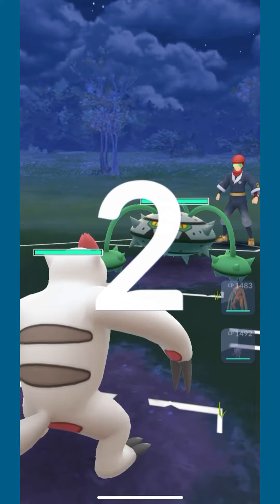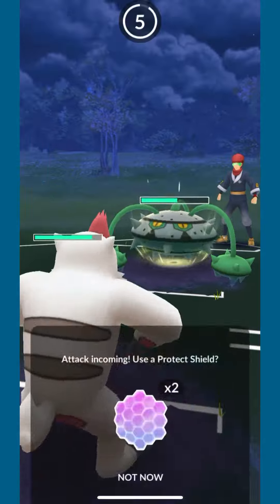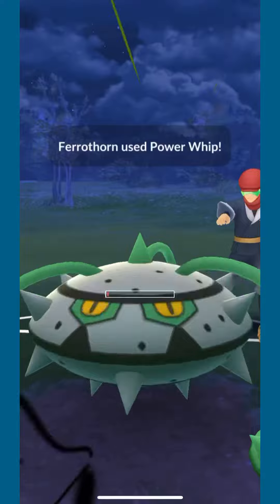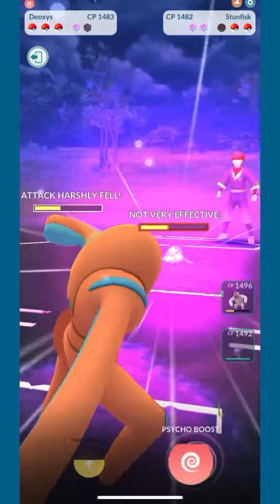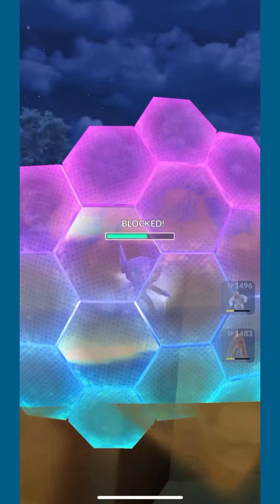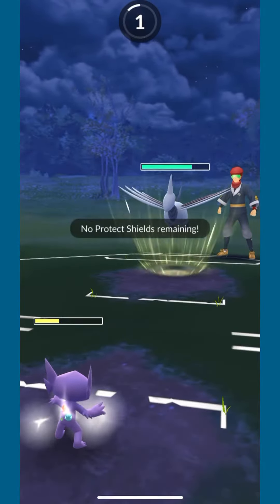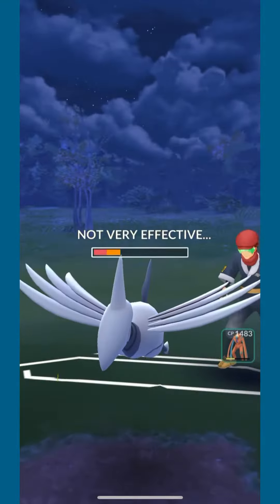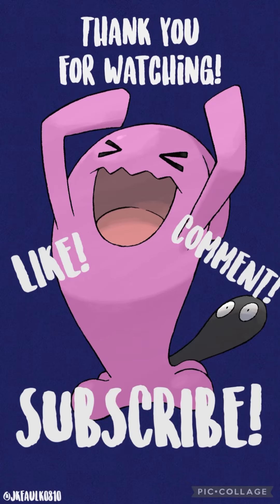Get Better at Pokémon Go Battle League PvP in Less Than Three Minutes!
In this one game, you will see how move timing and reading your opponents actions help capitalize the close games! This should help you win more of those close games!

Musician: @iksonmusic